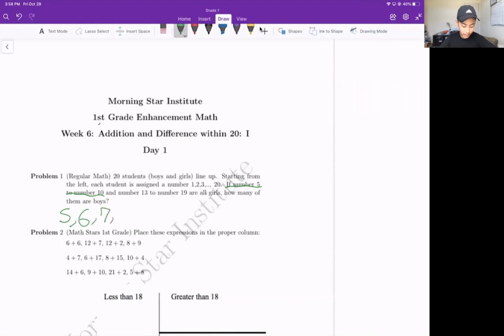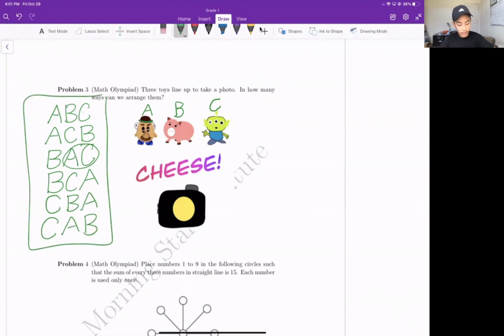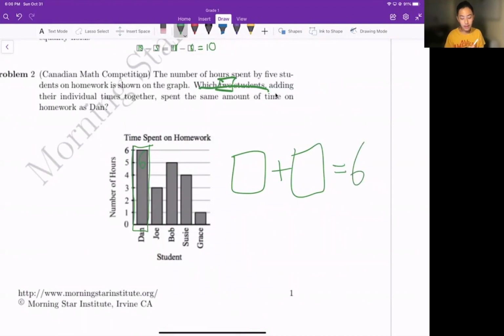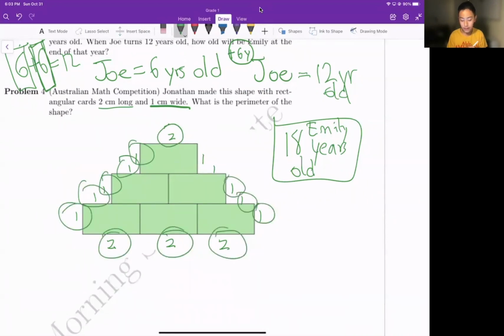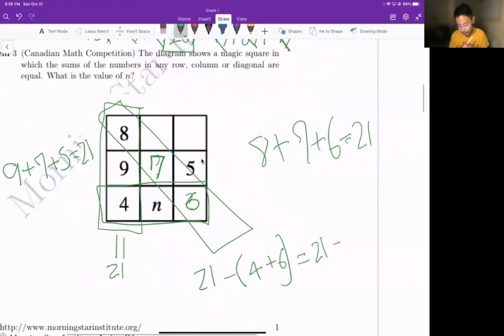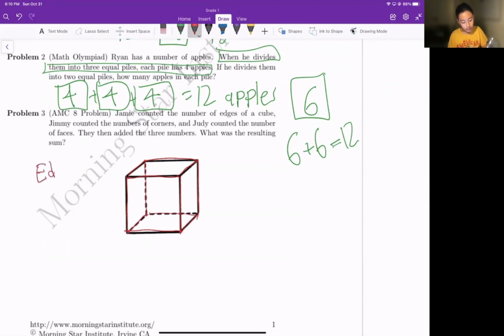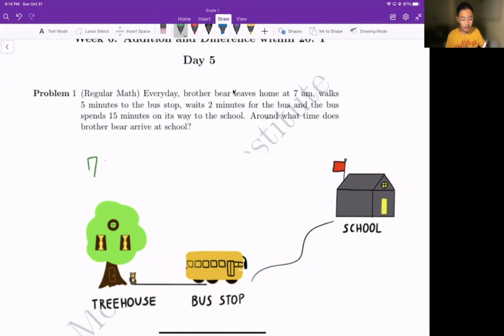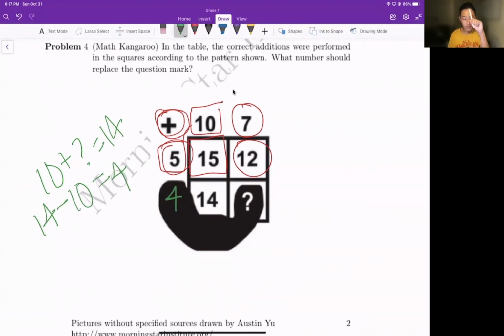MSI 1st Grade Enhanced Math Session 1 Week 6 Solution